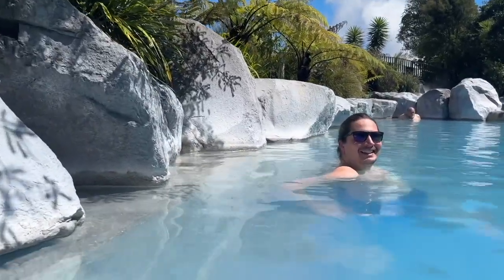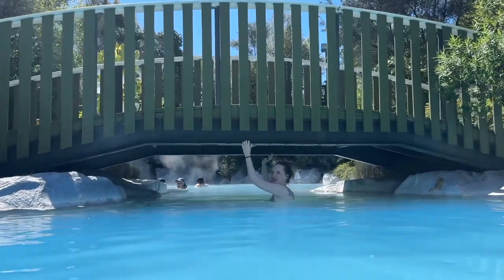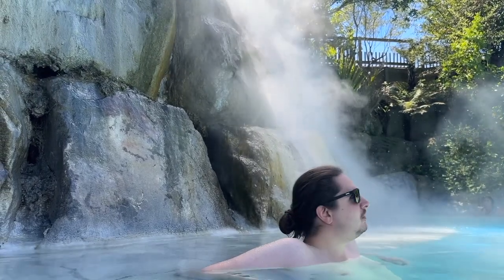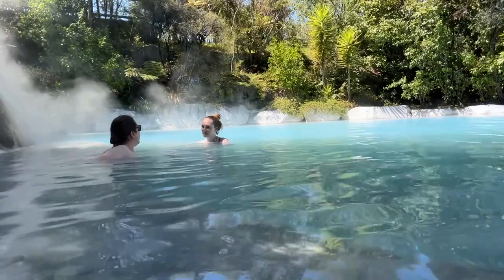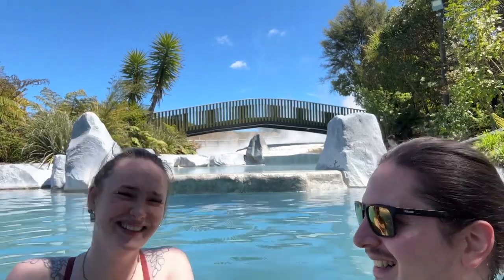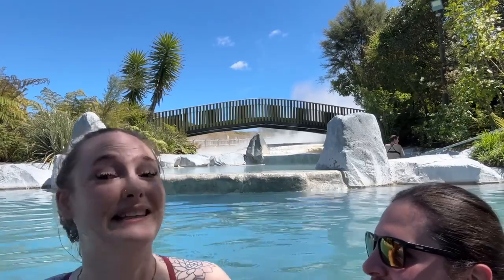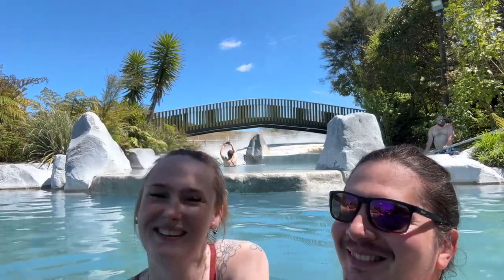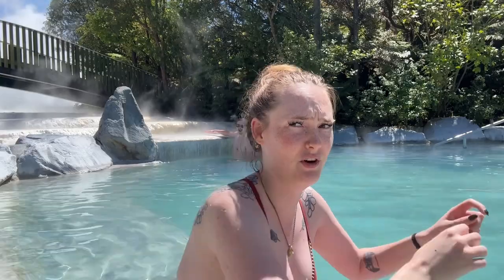Unveiling Taupo’s Hidden Gem: The Stunning Wairakei Terraces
Join us as we explore the stunning hot springs and natural beauty at Wairakei Terraces in Taupo!

S1 E17 - The Terraces

£5 off House sitters UK - GJBHG6
$10 Kiwi House sitters - XZAJD8

☕️ If you would like to support us directly, please click below ☕️